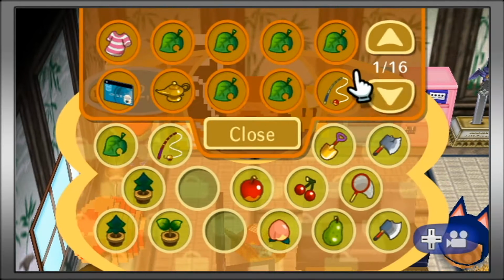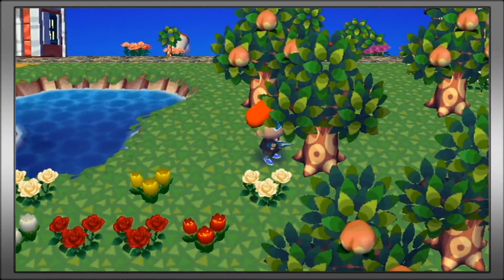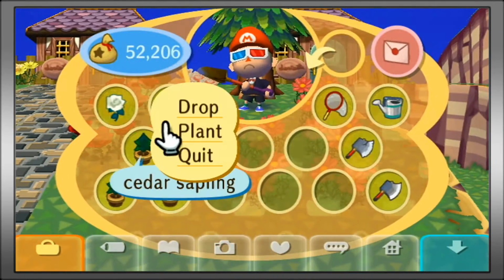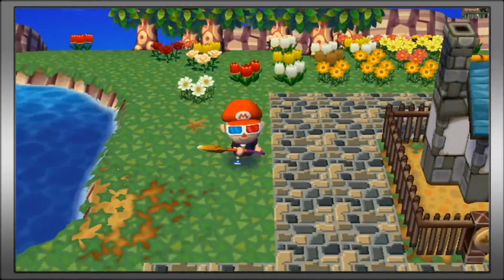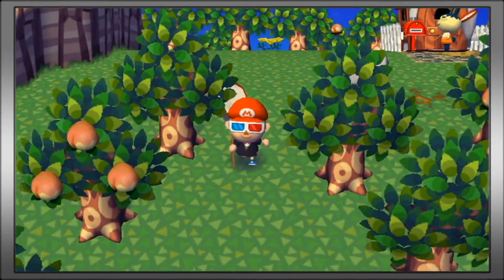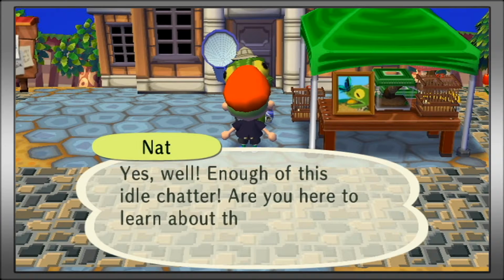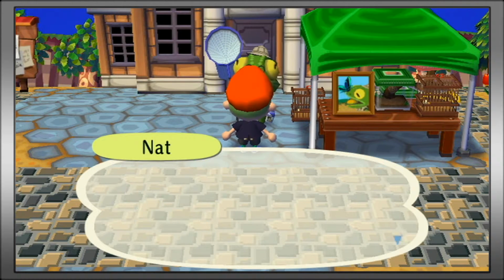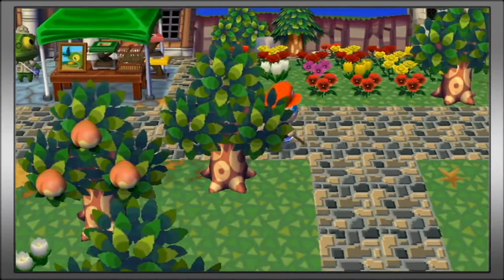Animal Crossing City Folk #261 - September 17th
Some other guys you might like!